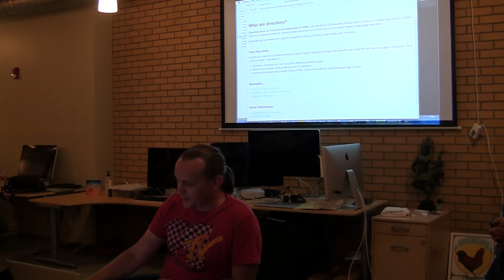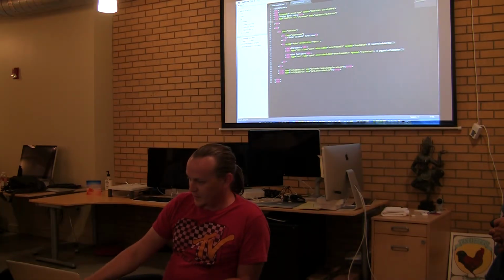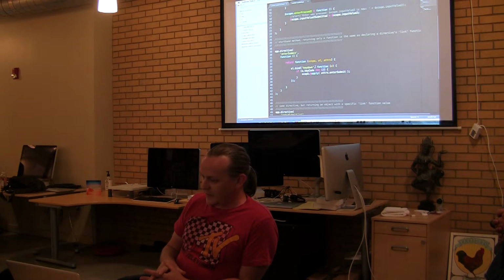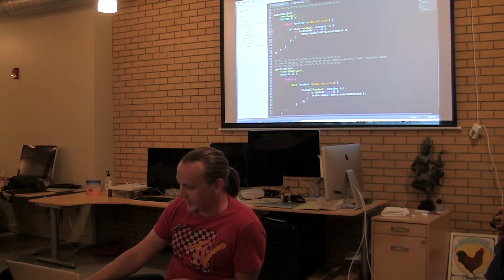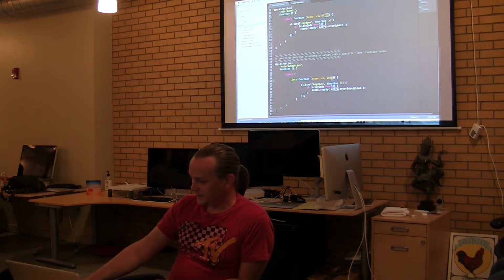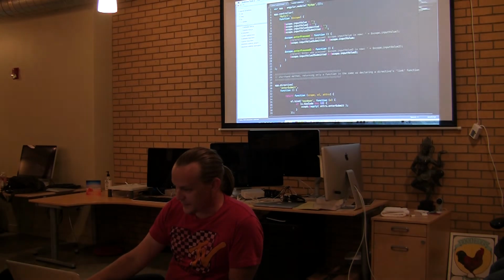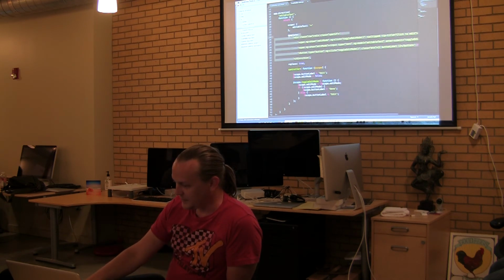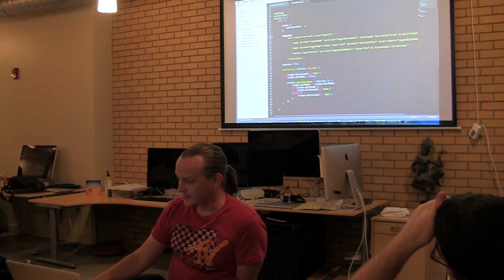Programming Lesson: Angular JS Part 1 Q&A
Programming Lesson: Angular JS